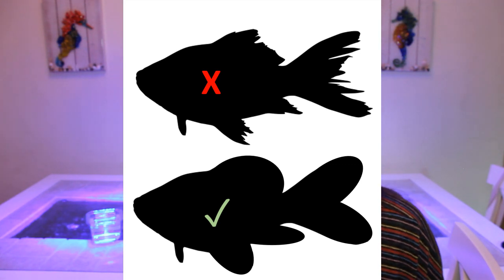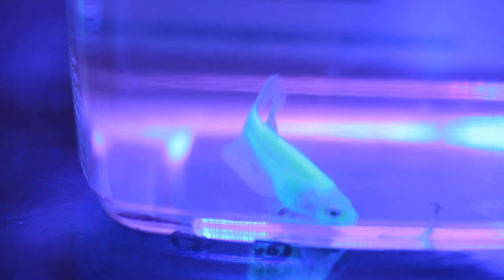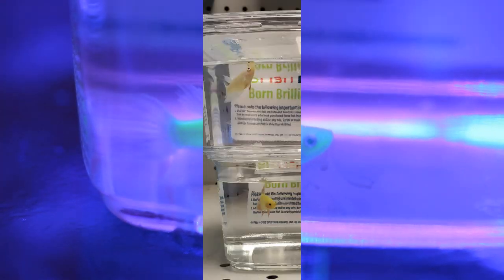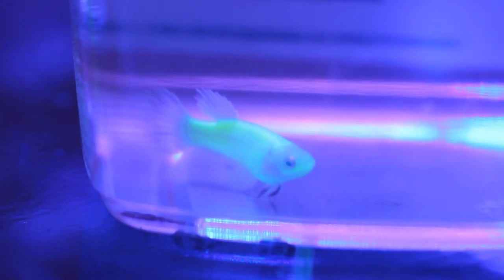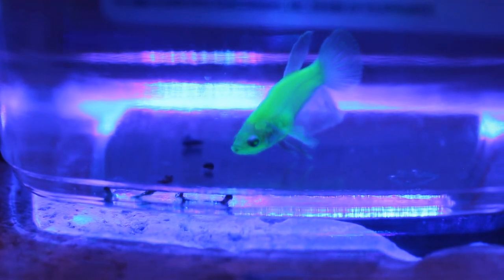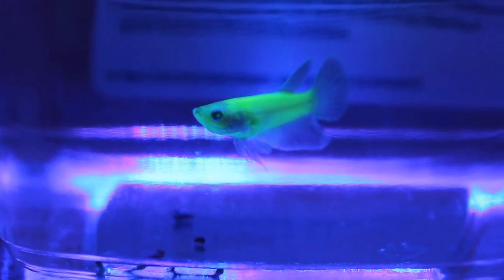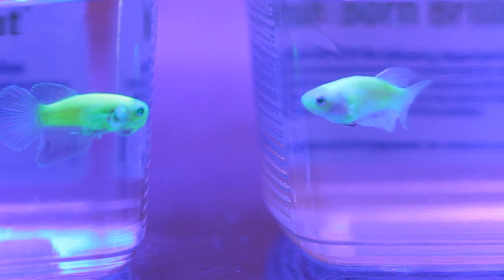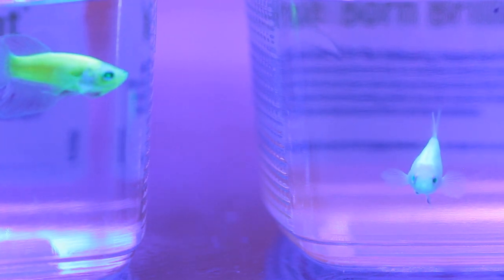What is a GloBetta? (GMO Fish?) The Science of GloFish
GloFish Bettas are here, and there is some confusion about what exactly GloBettas are, and how they are made. Is it inhumane to have fluorescent fish? Are they dyed? Spoiler alert: no! But, the way they are made is pretty cool, and  I wanted to make a video about them to clarify some misconceptions and offer some opinions/advice on purchasing them!

In the video I talk about artificial selection, GMOs and transgenic lines.

Edit: the Standard vs. Premium males may be an age difference rather than color!